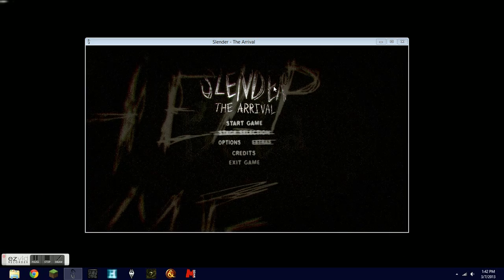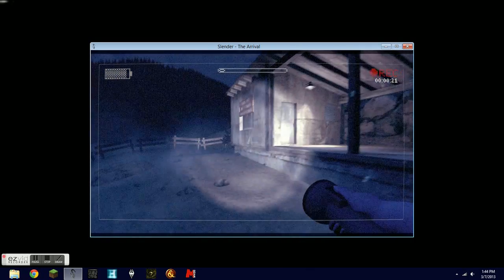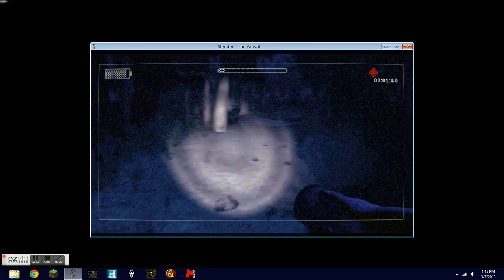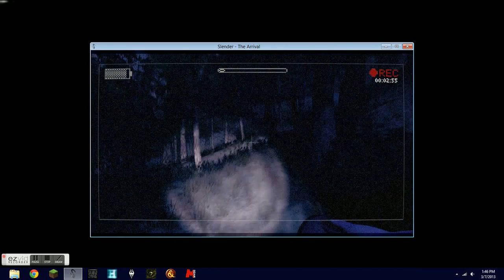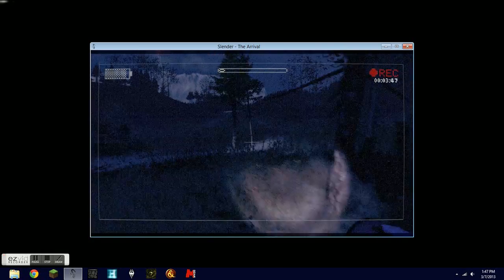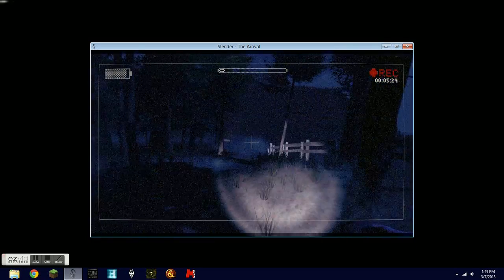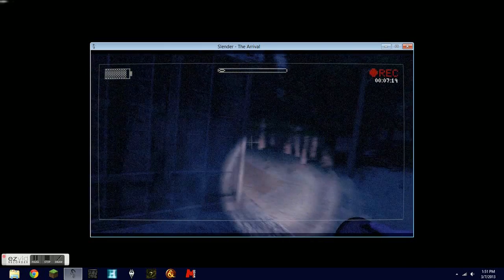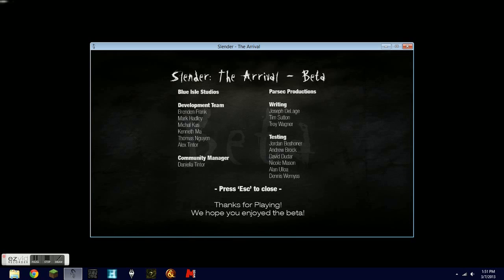Splint/Slender The Arrival-beta part 1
ER MER GERD ITS SLENDERMERN!!with Splint
   Will Splint get to all 8 pages?